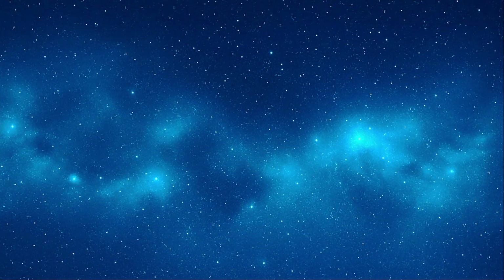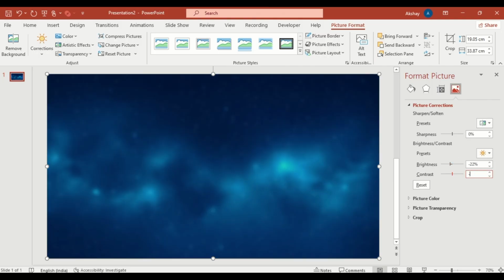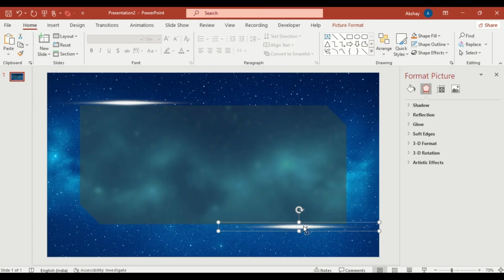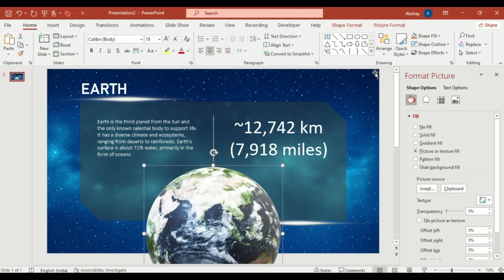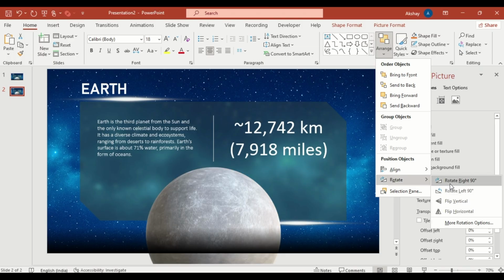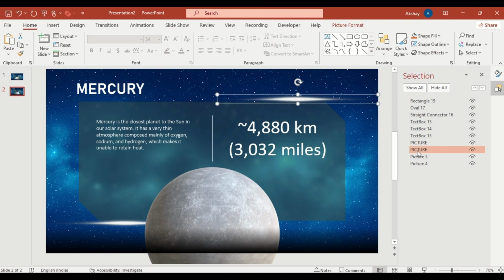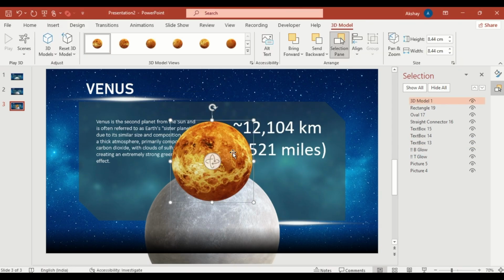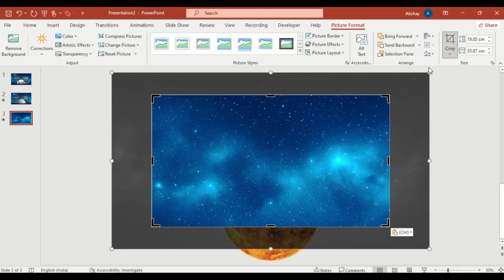Stop Making Boring Slides! 🚀 Amazing Solar System Animation in PowerPoint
Want to turn boring slides into a stunning cinematic experience? In this tutorial, I'll show you how to create a professional animated solar system comparison that looks like a sci-fi movie—all using just MS PowerPoint! 🚀

We’ll master the Morph transition, 3D models, and cinematic lighting hacks to make your presentations stand out. Whether you're a beginner or a pro, these PowerPoint animation skills will level up your slide design game.

In this video, you will learn:
How to create a frosted glass effect for readable titles.
Using 3D models and textures for a realistic look.
Professional Morph transition tricks for smooth motion.
Cinematic background and lighting techniques.

powerpoint animation, powerpoint tutorial animation, morph powerpoint, powerpoint morph transition tutorial, powerpoint presentation animation, animation in powerpoint, ms powerpoint animation, powerpoint presentation skills for beginners